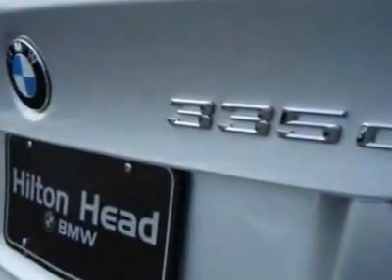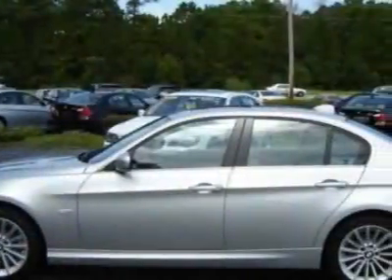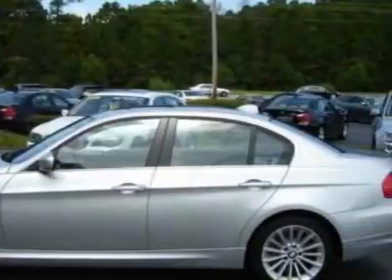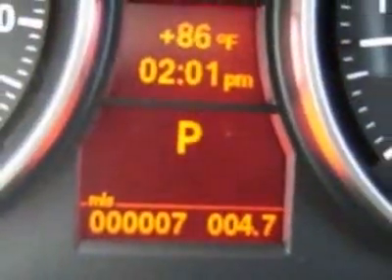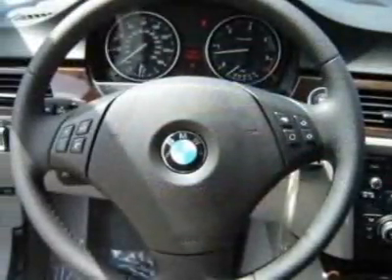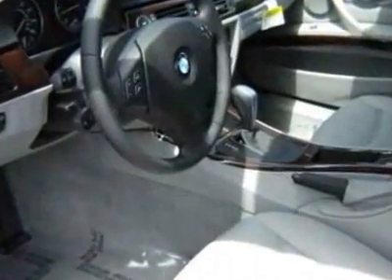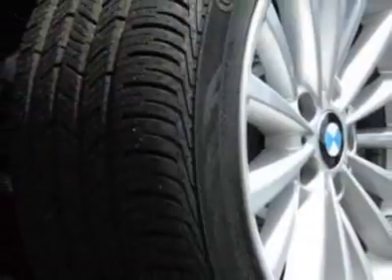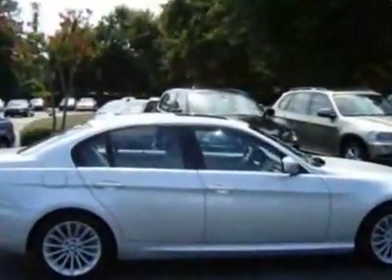2011 BMW 3 Series 4dr Sdn 335d RWD Sedan - Bluffton, SC